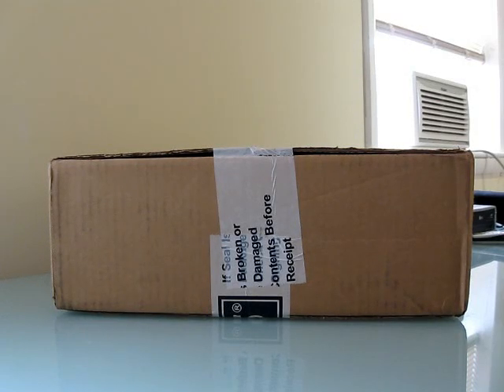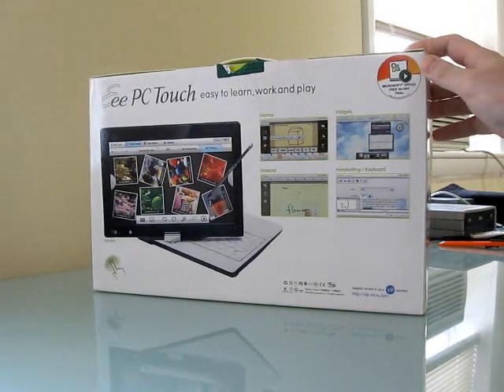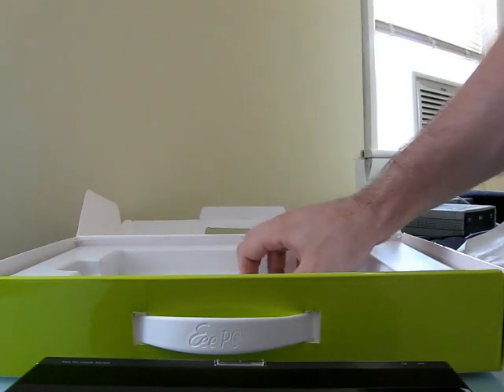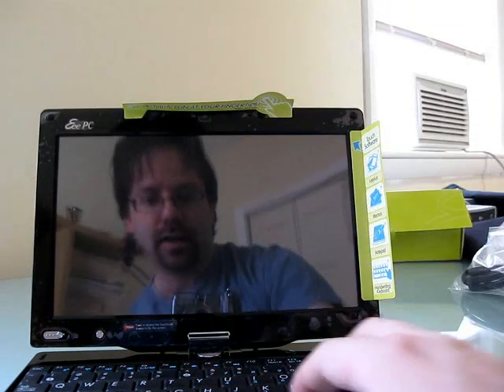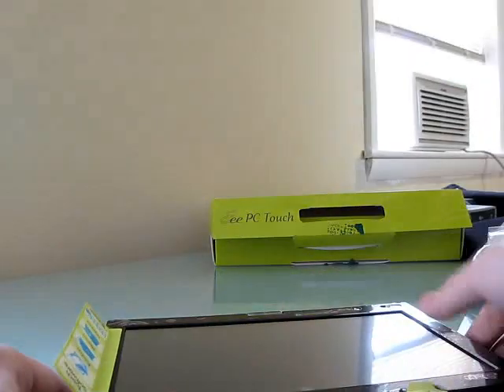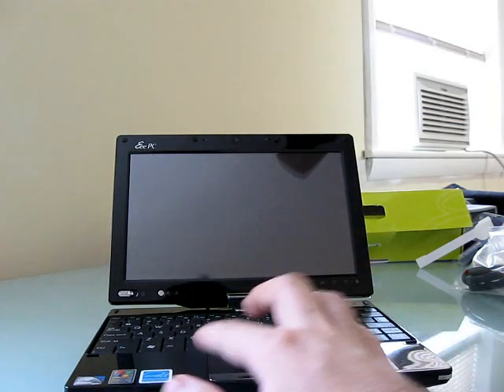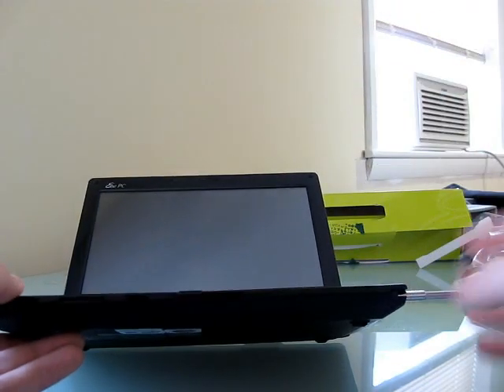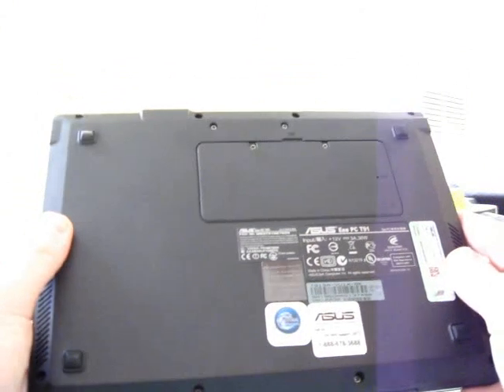Eee PC T91 unboxing and first look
Unboxing the Asus Eee PC T91.